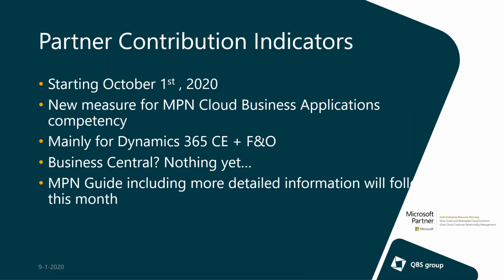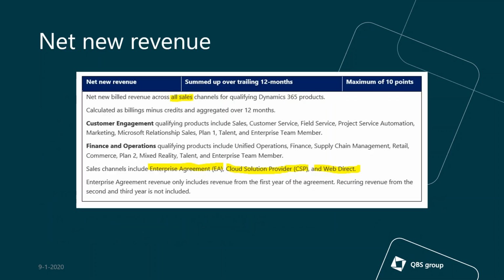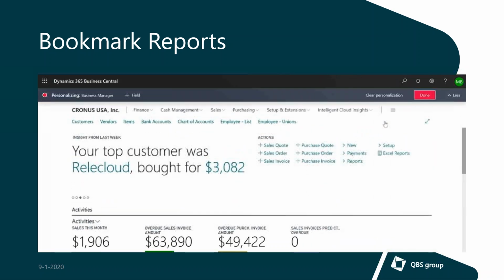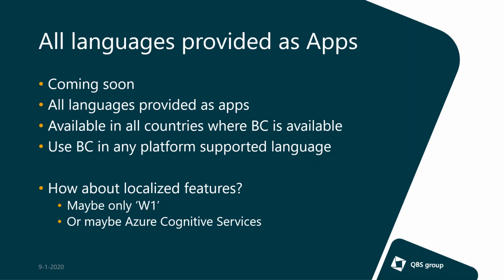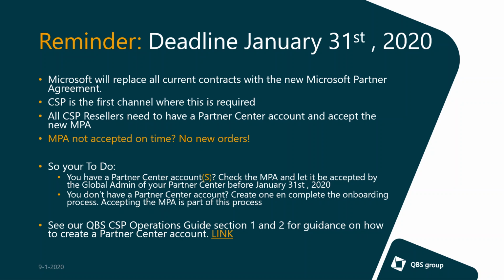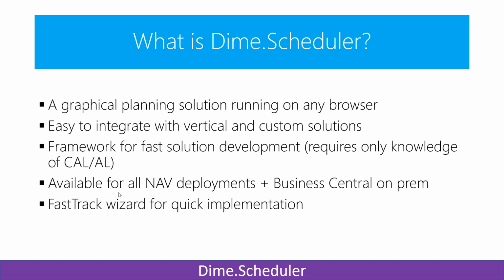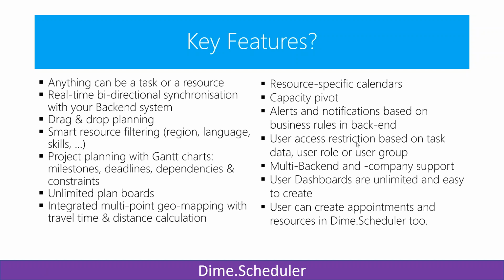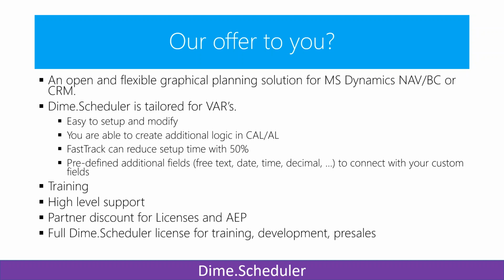Dynamics 365 Update Webcast - 9 January 2020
Get the latest insights from Dynamics 365 and get inspired by QBS group.

Topics Dynamics 365 Update Webcast - 9 January 2020:
• Do you want to maintain your MPN Gold or Silver status? (Partner Contribution Indicators)
• Business Central still available in February 2020 for your users?
• Questions about how to align your apps with the latest version of BC?
• Business Central Q&A update
• C/AL to Extension Analyzer
• Business Central What’s New
• Miscellaneous BC News
• 2020 Release Wave 1 plan
• Reminder MPA
• ISV slot: Dime.Scheduler

This series of webcasts is intended to share the latest information on Microsoft Dynamics 365 and related ISV solutions, both from a technical, functional and business perspective.
And along the year we will keep you informed about the latest news from Microsoft biggest events like Inspire, Directions ASIA, North Ameria and EMEA